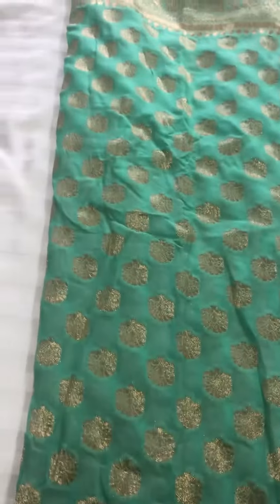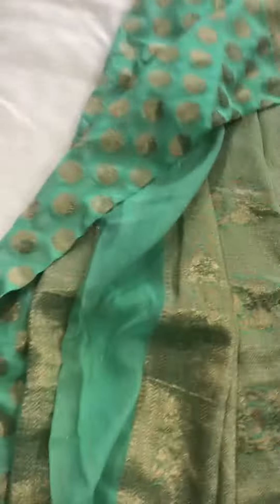Designer Pure Khaddi Banarasi Georgette Saree